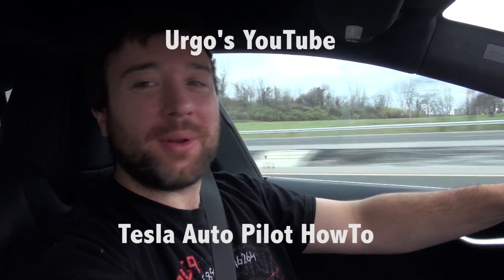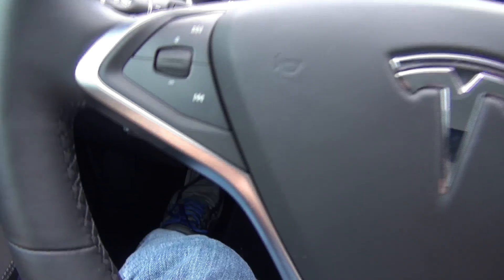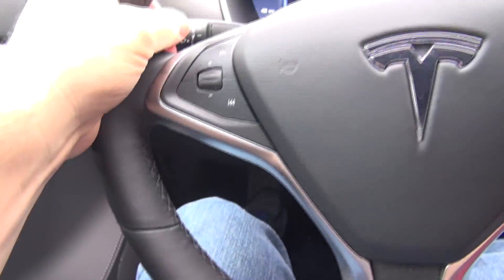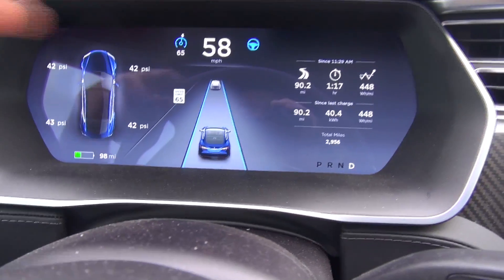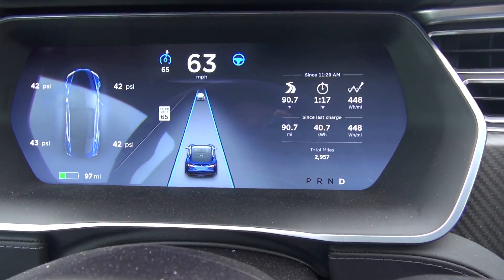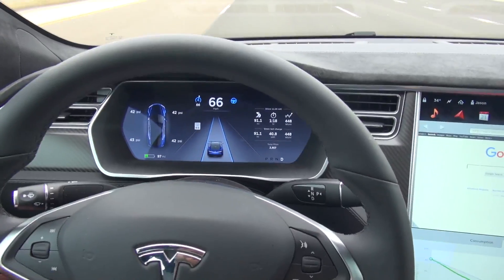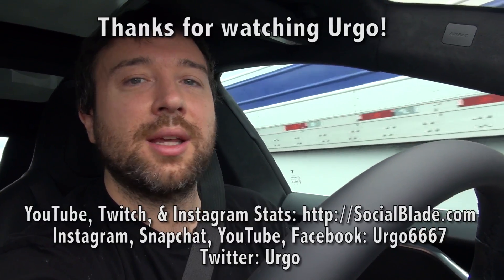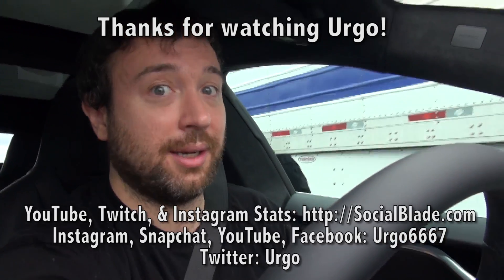Tesla Auto Pilot HowTo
I've had a lot of people ask how exactly does the auto pilot work in the Tesla.  In this video I try to show most of how the system works.  In general its meant for highways currently but it does work on other roads, you just have to be very careful.  I'd say as of today it works about 95% of the time on the highway and about 60% of the time on most other roads.

I have a Tesla Model S 90D manufactured in September 2015 with auto pilot.  All Model S's with the autopilot hardware got access to autopilot just last month, mid October 2015.

Upload Schedule for November:
Weekends at 9am ET
Weekdays at 2pm ET

Hey YouTube, it's Urgo! In case you are new here I've been around on YouTube since 2007, run a stats website called Social Blade and love sharing memories with all my friends on YouTube.  I hope you enjoy my channel.